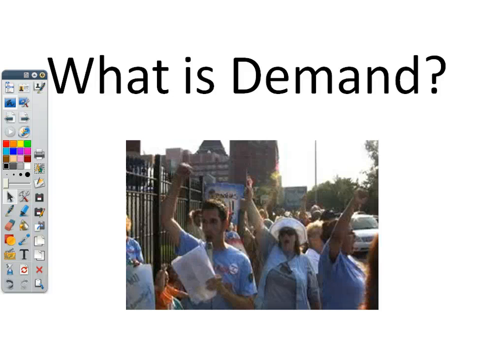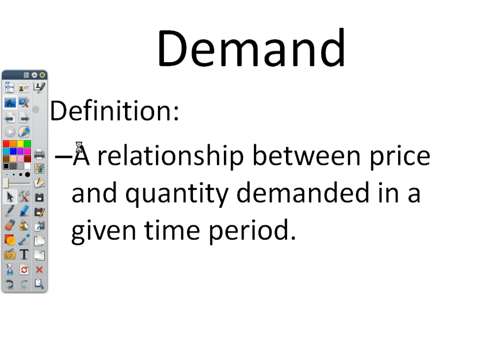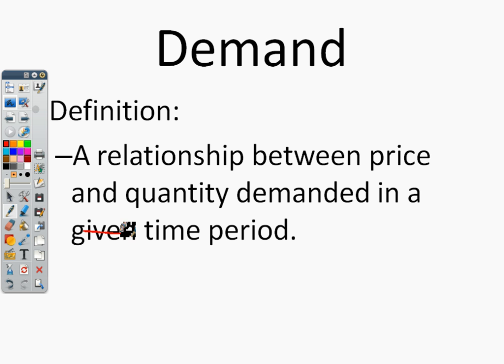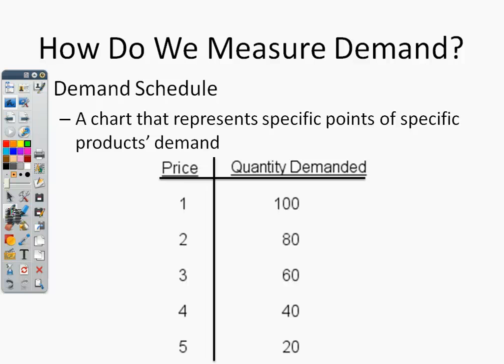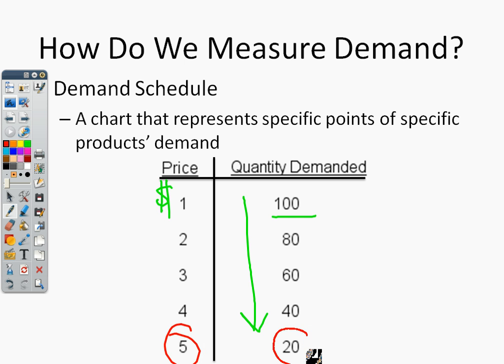What is Demand